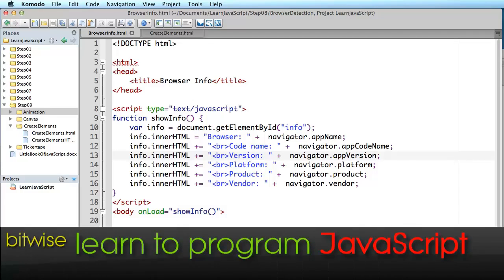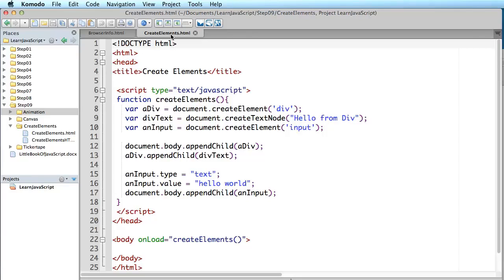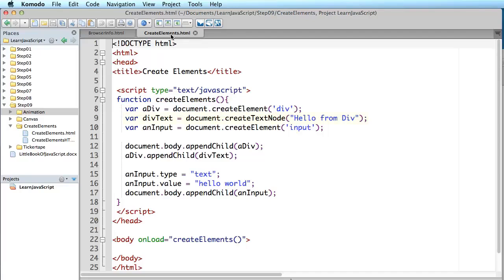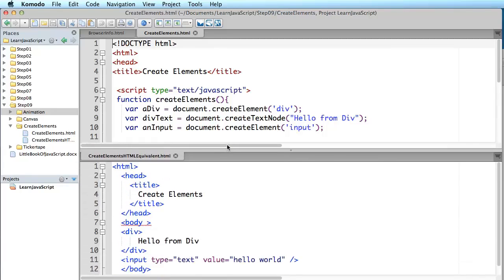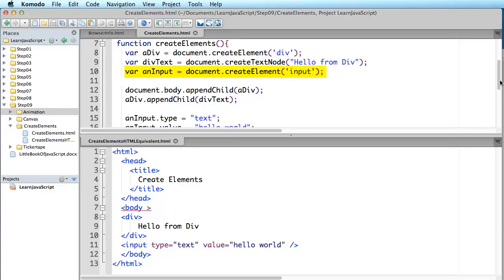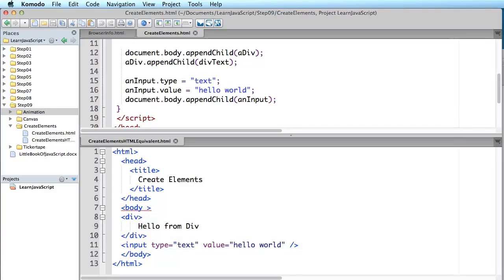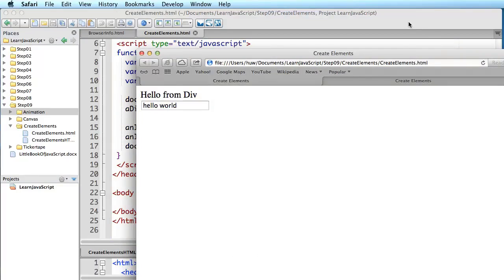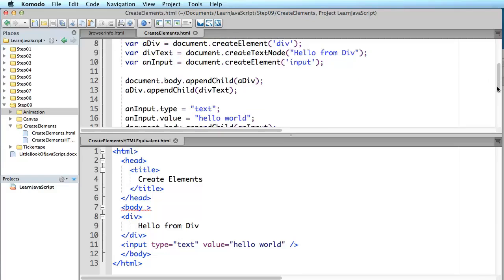How to create HTML elements in JavaScript | Javascript (In Ten Easy Steps)